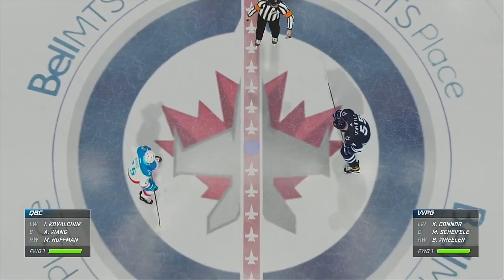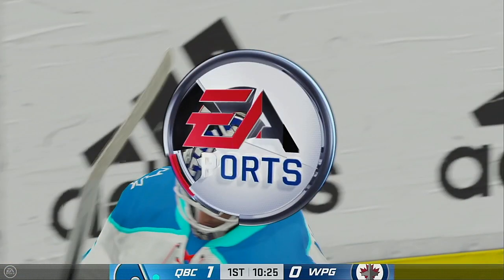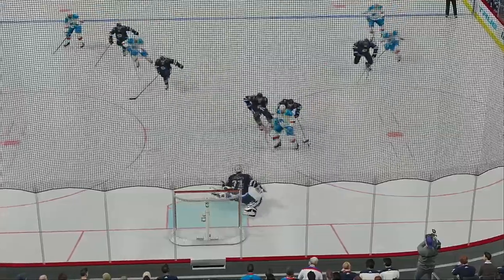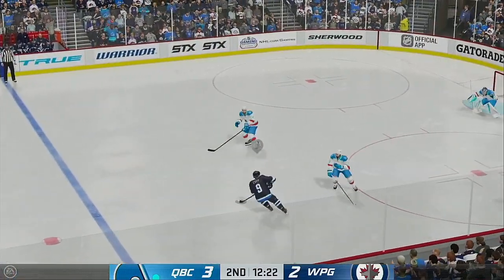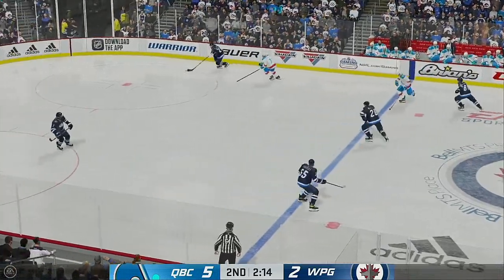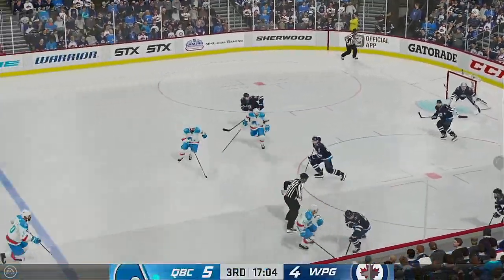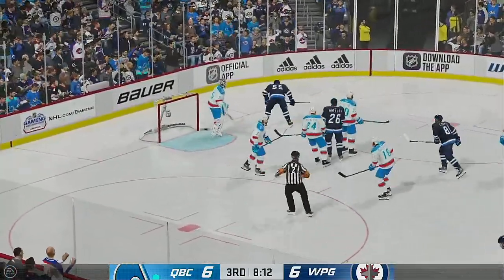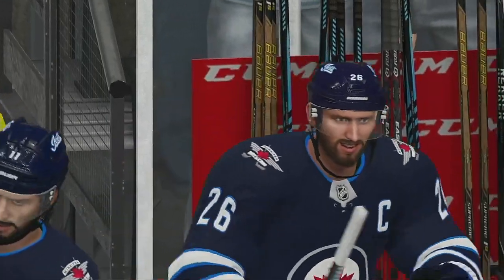NHL 2021 North Division Play In Round Game 1 Quebec Nordiques @ Winnipeg Jets